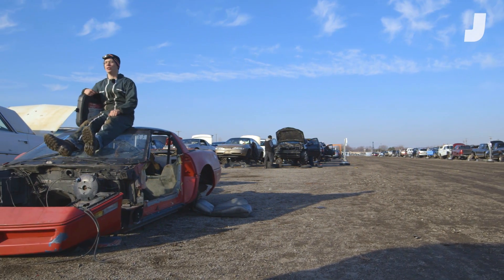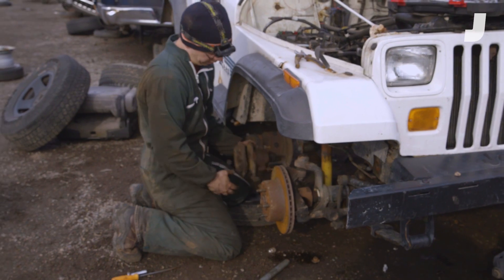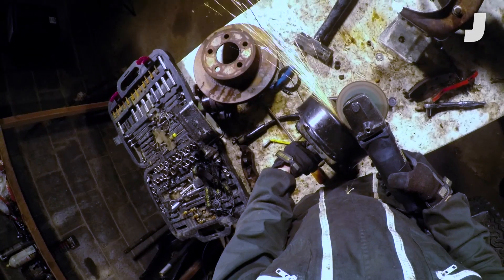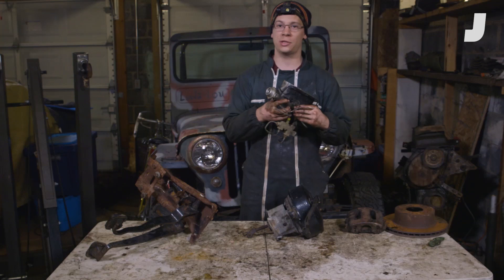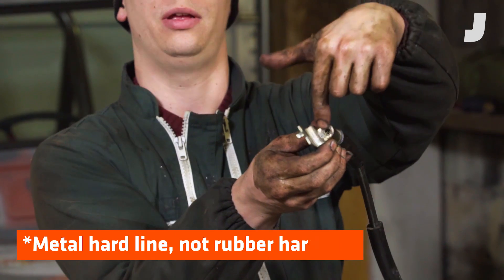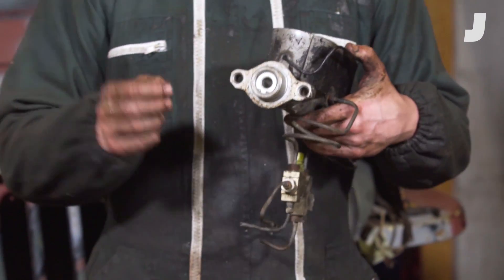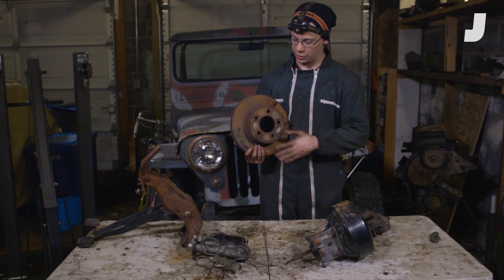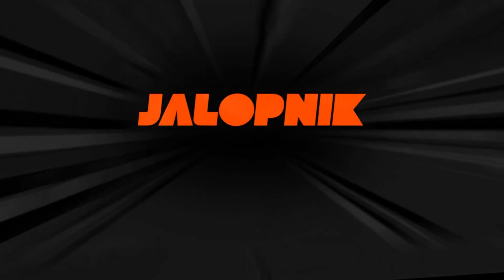Here's How Your Foot Is Able To Bring A 4,000 Pound Car To A Halt | David Dissects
How does the force from your foot make a moving vehicle stop? David grabs a brake system from an old Jeep and tears it apart to show you how it works.